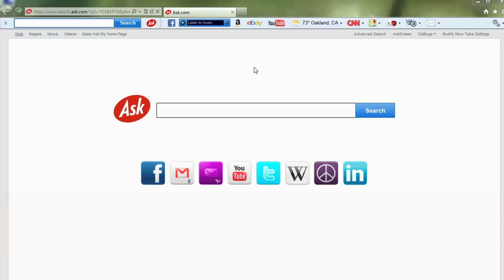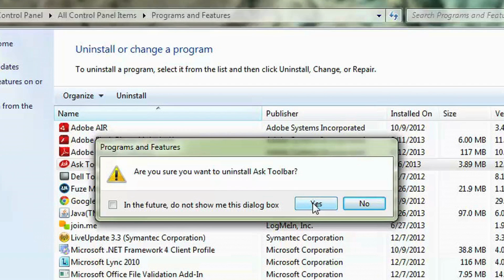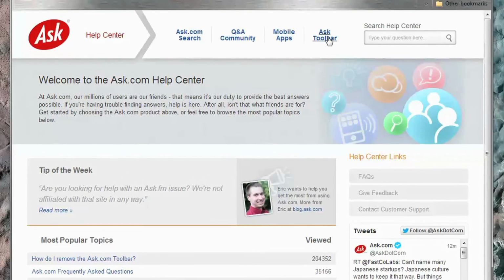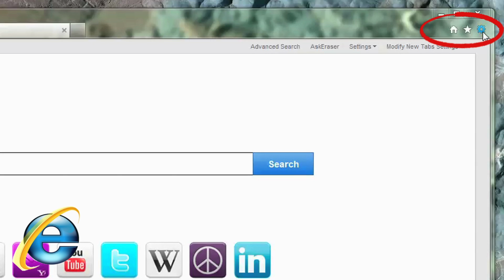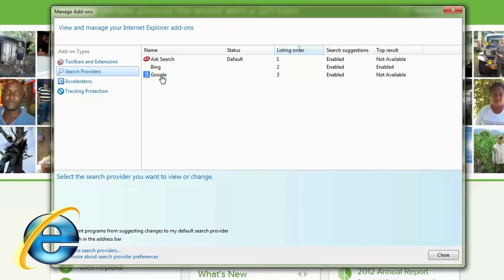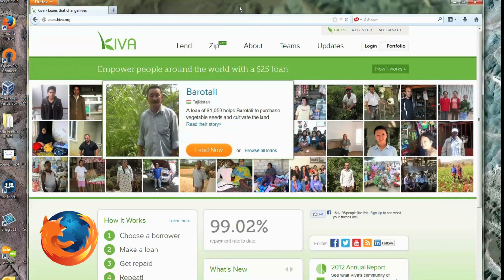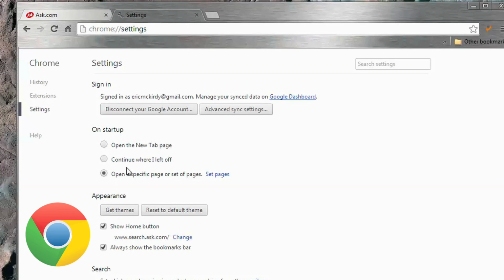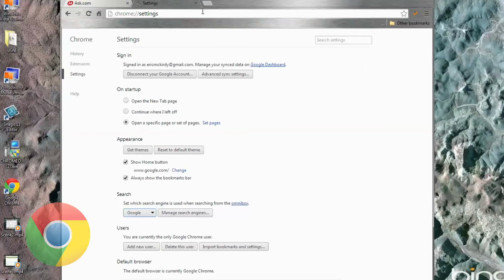How to Remove the Ask.com Toolbar